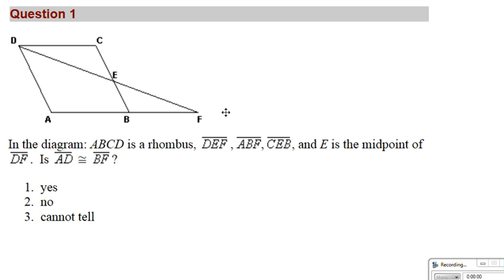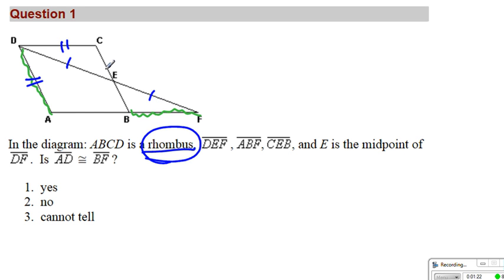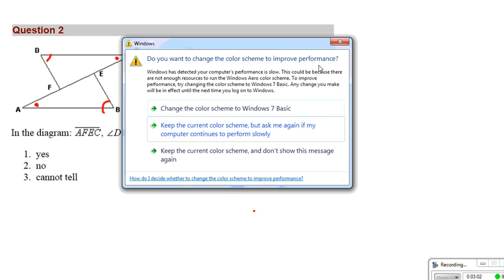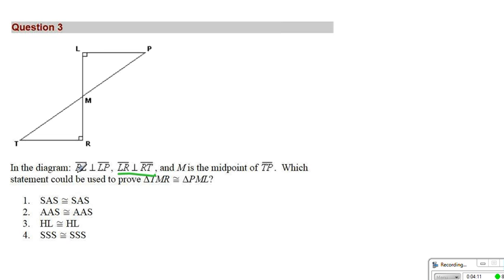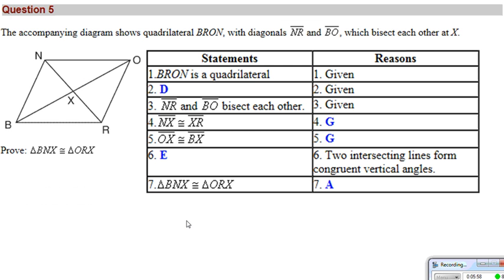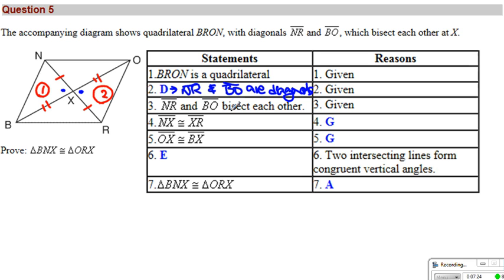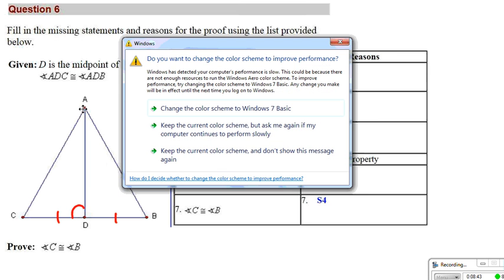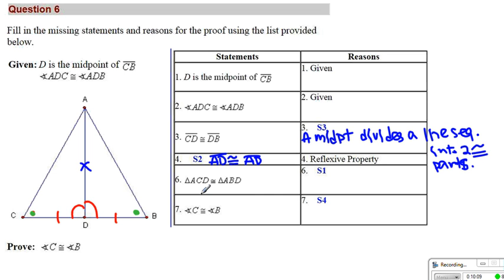Geometry triangle congruence proof